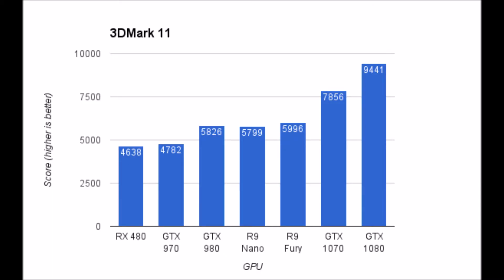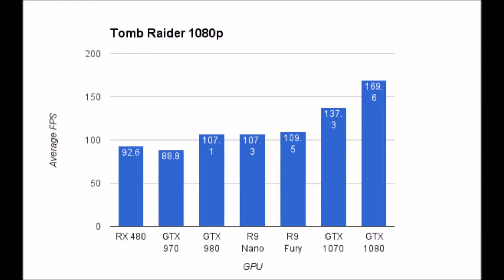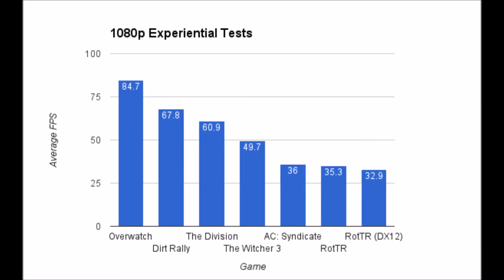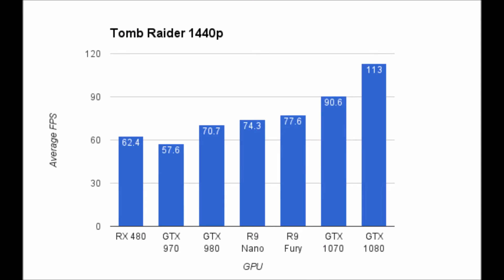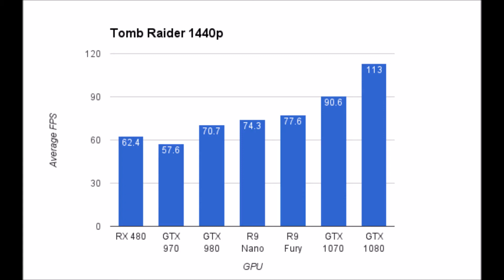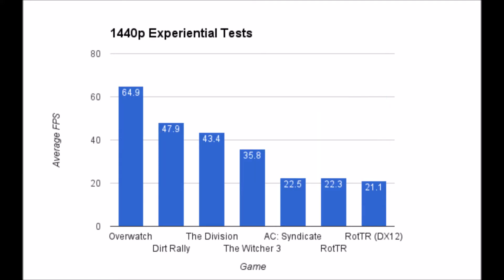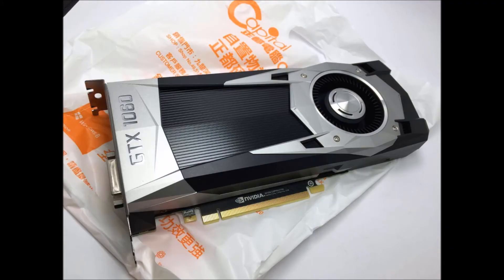Gaming News 6/30/16 - RX 480 Benchmarks and GTX 1060 Leaks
Today in the world of gaming news we have some benchmarks for the RX 480, as well as some leaked news on the GTX 1060.  The RX 480 is certainly the performance per dollar king at the moment but maybe the 1060 will take that title from it. - The Saxy Gamer